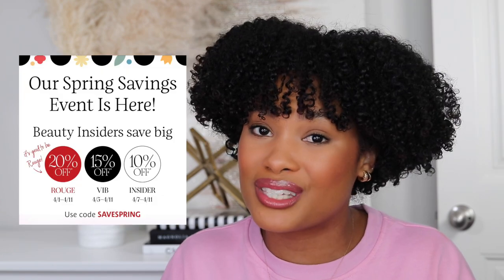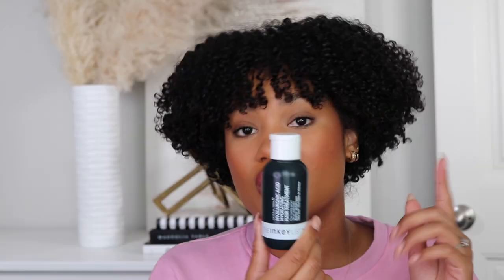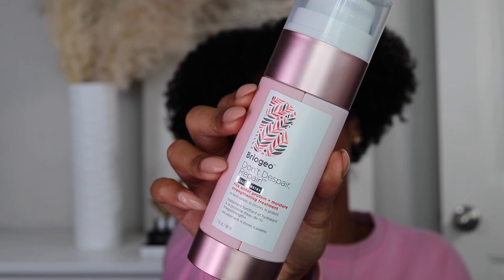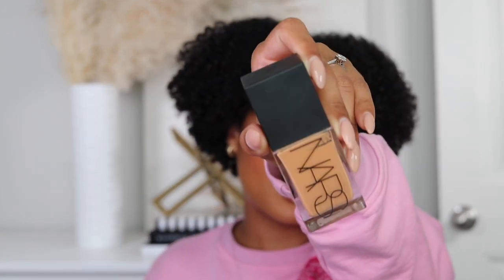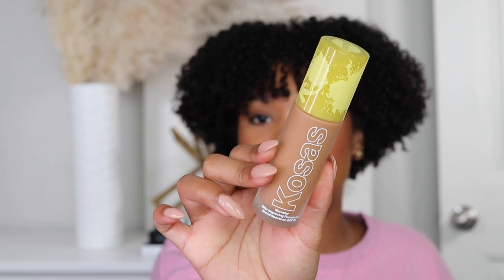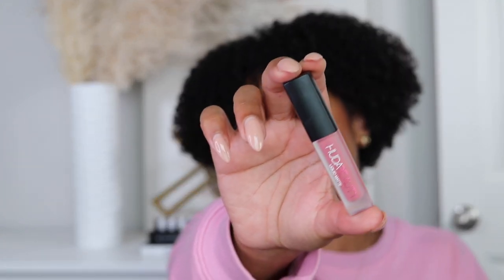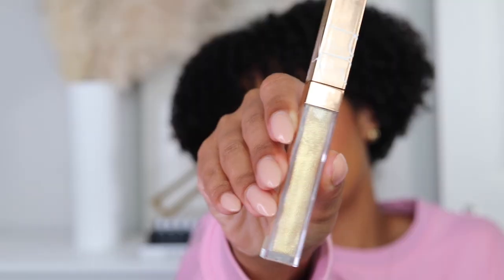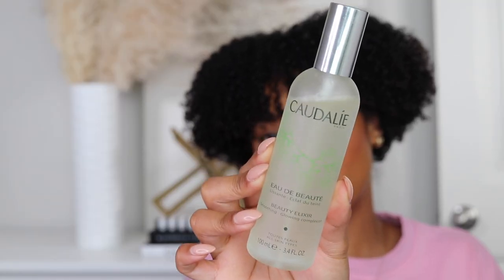NEW curly hair, skin + makeup favorites! LYSSPICKS for the sephora spring sale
It's that time of year! Time for the SephoraSpringSale! I'm sharing a couple of NEW curly hair, makeup and skincare LYSSPICKS. Hope you enjoy, xo